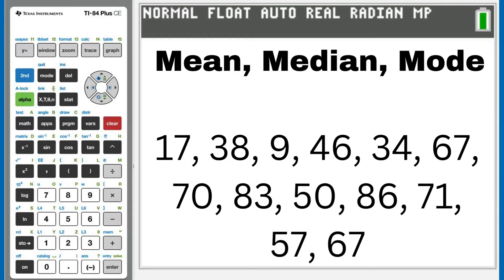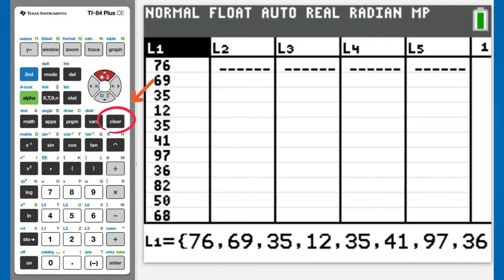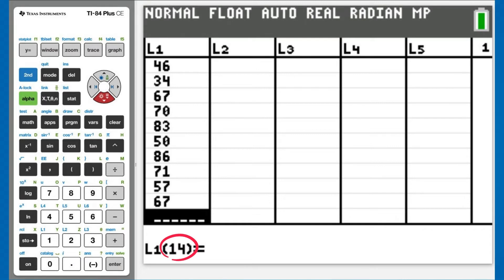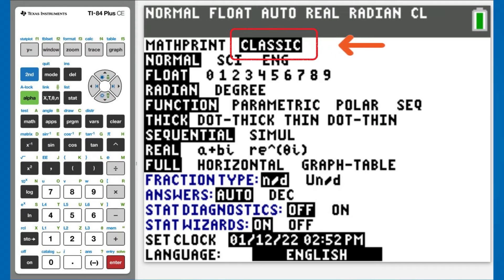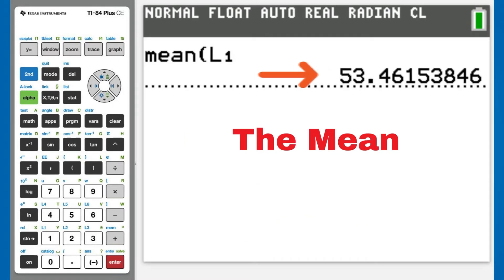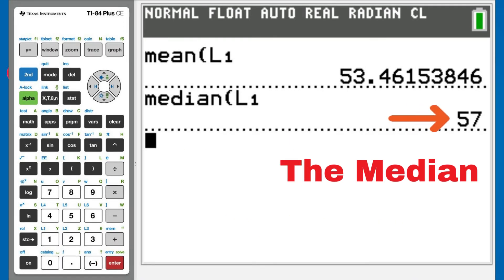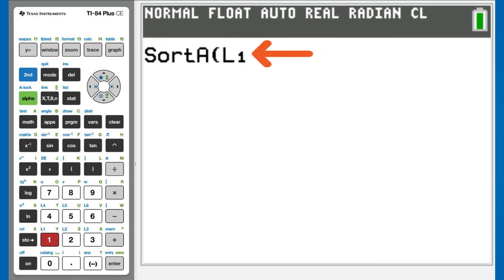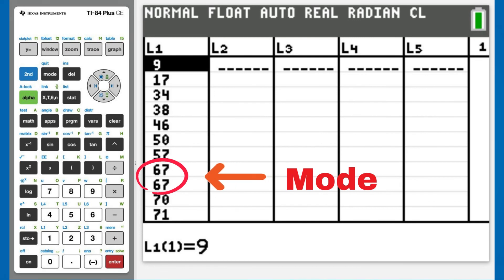TI 84 Plus CE Mean Median Mode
How to enter a List of Numbers to find the Mean, Median and Mode of those Numbers. Also, how to sort a list of numbers.

0:00 Enter the Numbers into a List
1:20 Find the Mean from a List of Numbers
2:36 Find the Median from a List of Numbers
3:20 Find the Mode from a List of Numbers